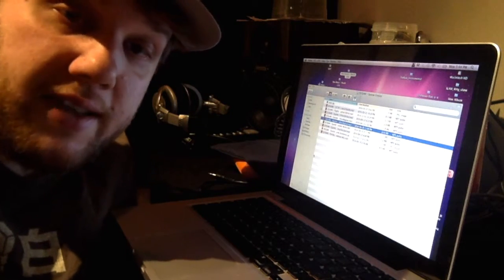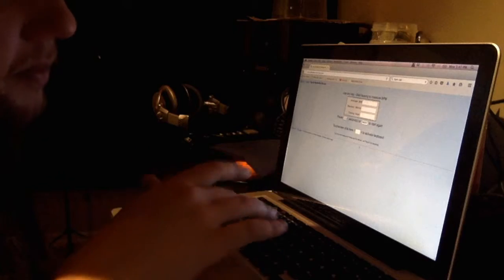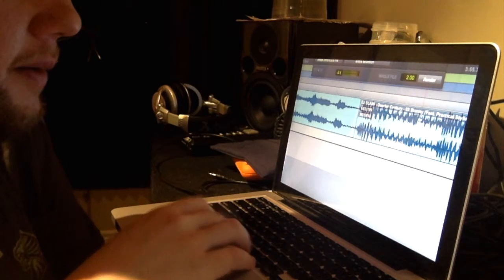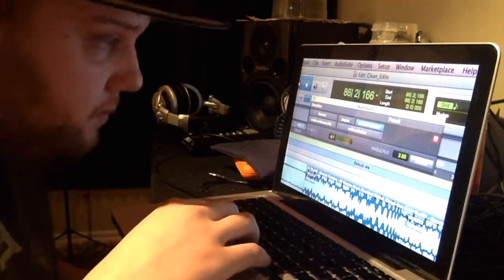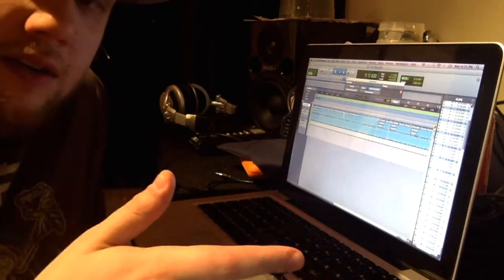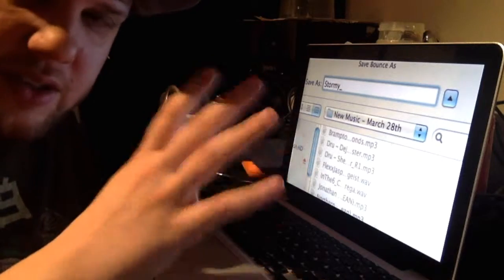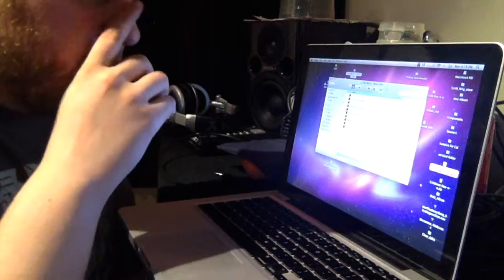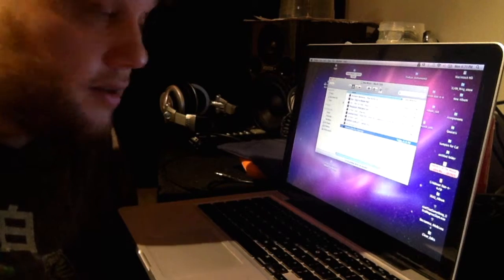How To Make Your Song Radio Ready!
Simple step-by-step guide on how to edit your MP3, WAV or other songs and make them radio ready.

This is intended for those with little experience in editing, so my terminology may not be on point 100% of the time.